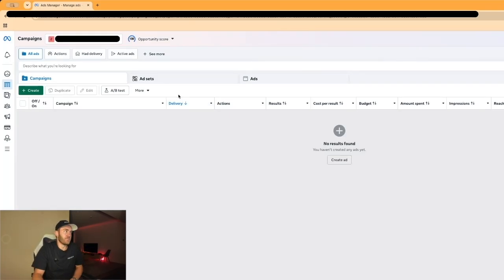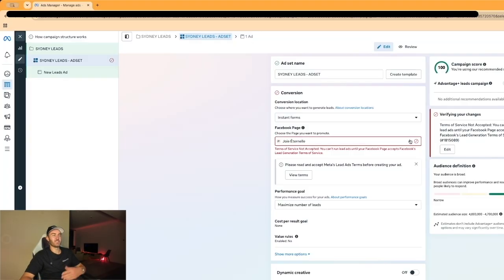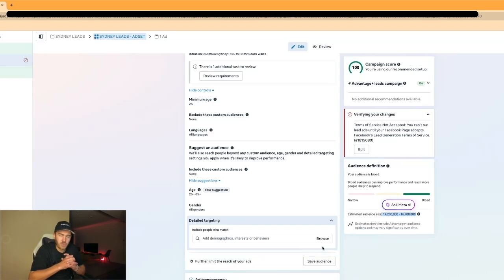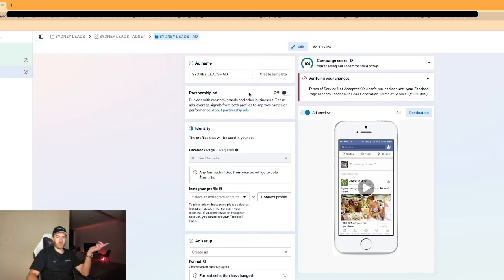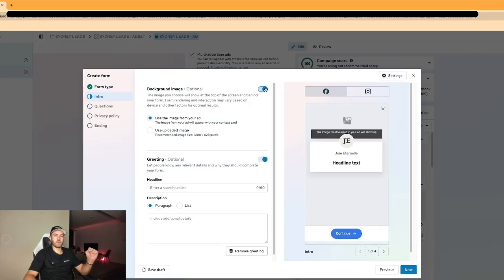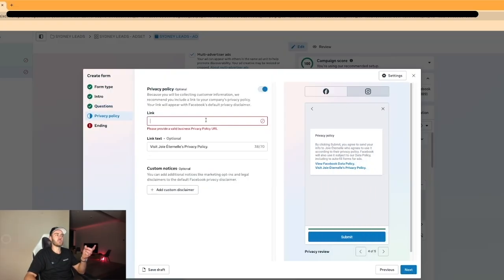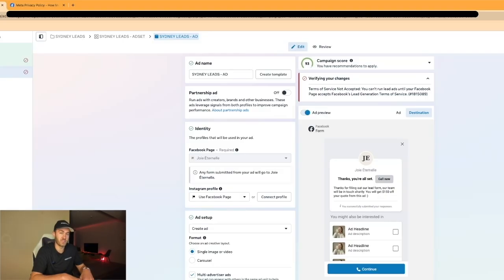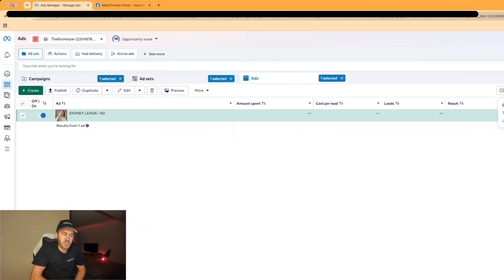How I Set Up Meta Lead Form Ads for Residential Contractors (2026 Tutorial)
00:00 Introduction & Tools You'll Need
00:53 Meta Ads Manager Overview
01:51 Choosing the Right Campaign Objective
03:59 Creating Your Lead Campaign
04:50 Configuring Your Ad Set
11:54 Creating Your Lead Ad
16:46 Building a High-Converting Lead Form
23:58 Finalising Your Lead Ad
24:47 Common Mistakes & Troubleshooting
28:36 Customising Your Columns
31:05 Duplicating & Making More Ads
31:33 Want Us to Do It For You?

This tutorial is perfect for:
• Builders
• Renovation Companies
• Painters
• Roofers
• Plumbers
• Electricians
• Landscapers
• Deck & Fence Builders
• Home Renovation Businesses
• Residential Contractors
• General Contractors
• Construction Companies